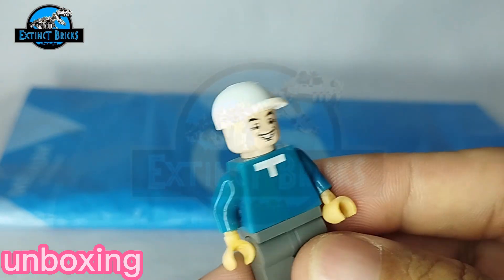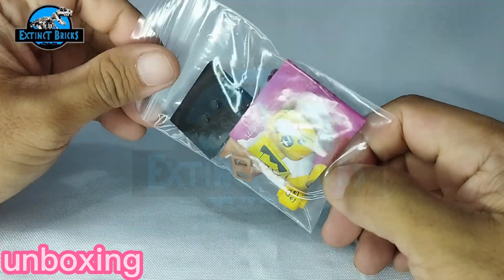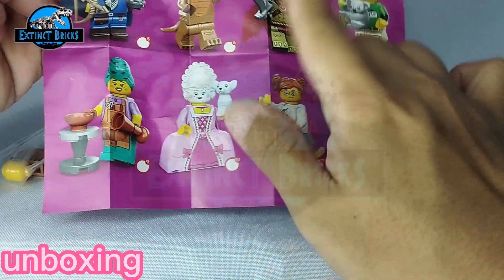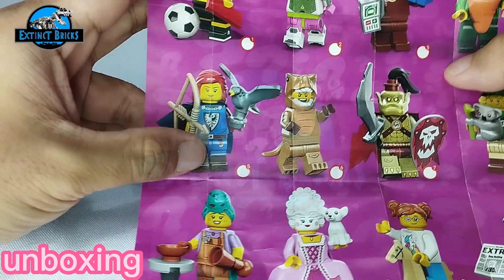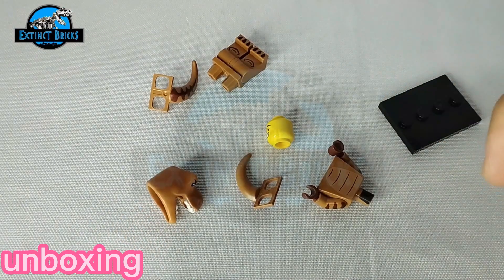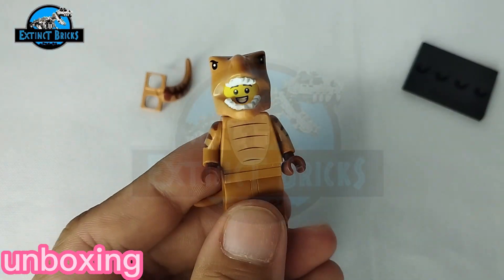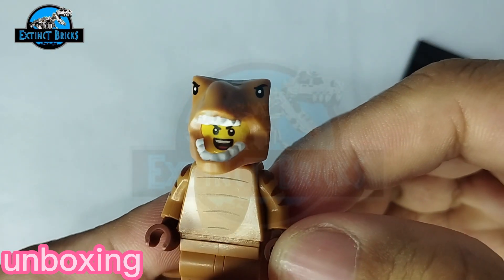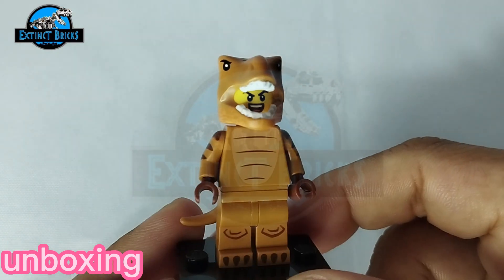UNBOXING EXTINCT BRICKS (E.B.) LATEST MINI FIGURE I LEGO MINI FIGURE